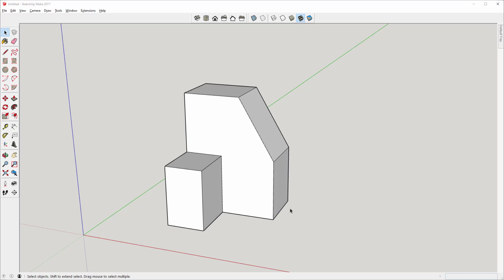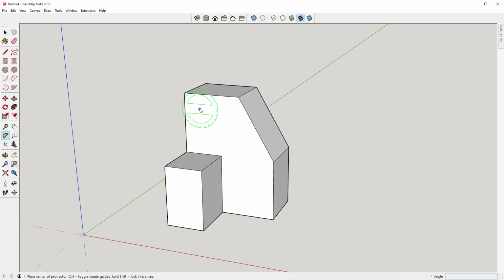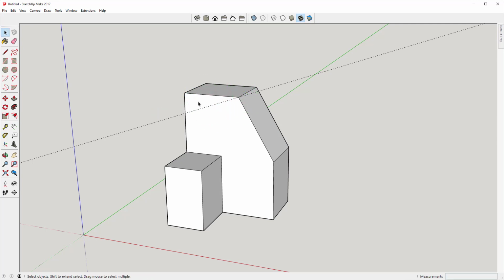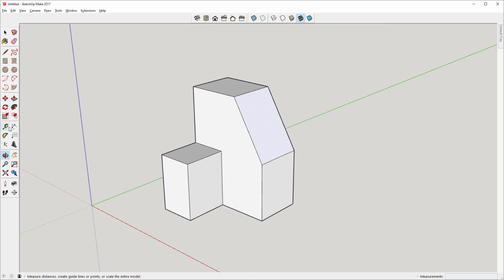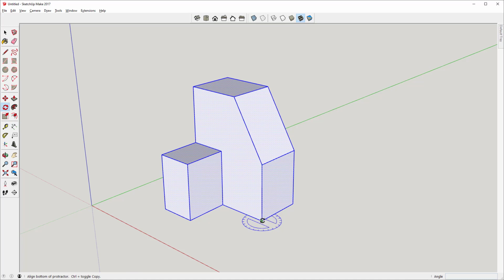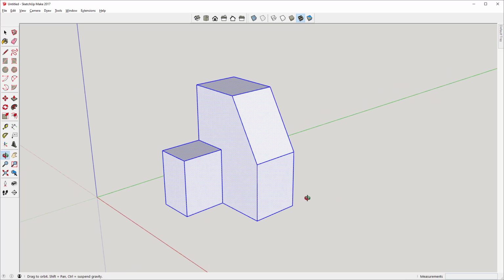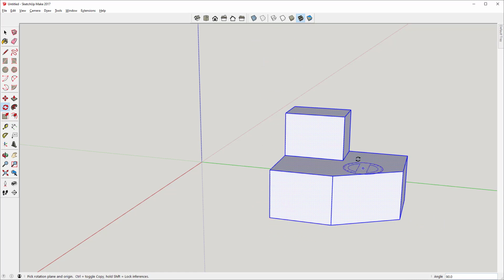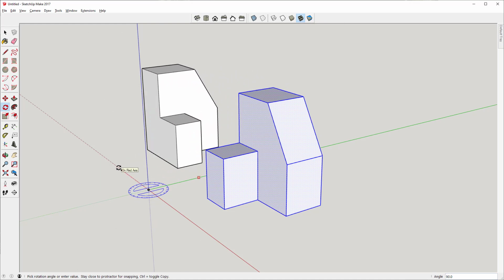Tutorial - Protractor and Rotate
The Protractor and Rotate tools